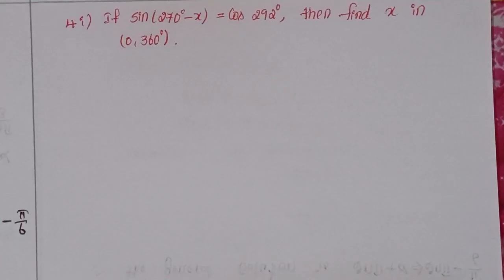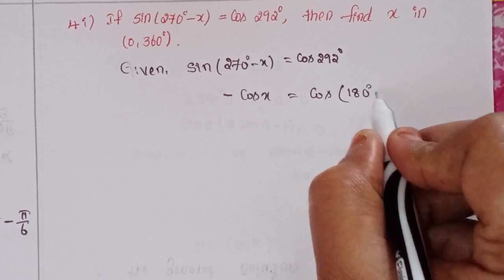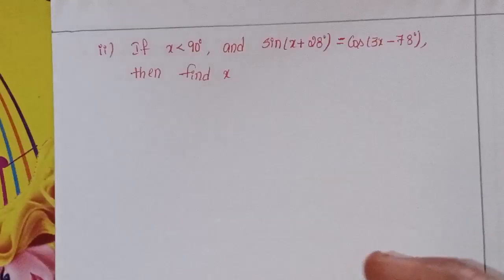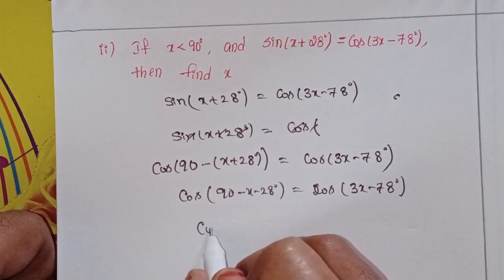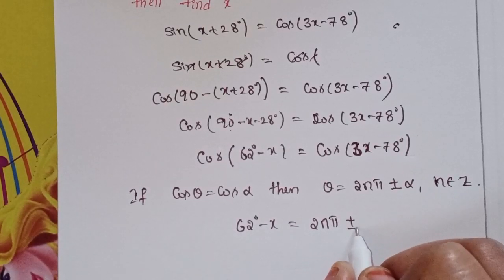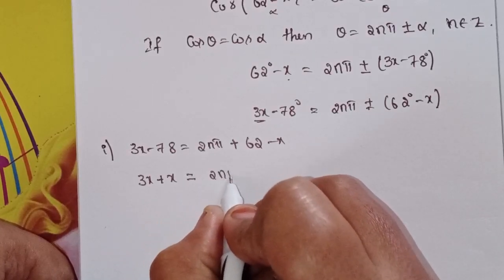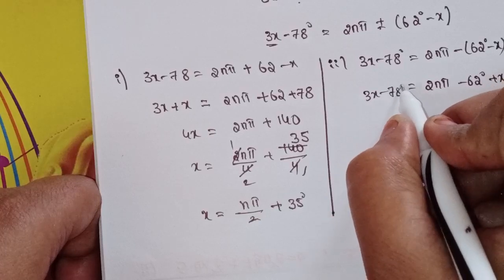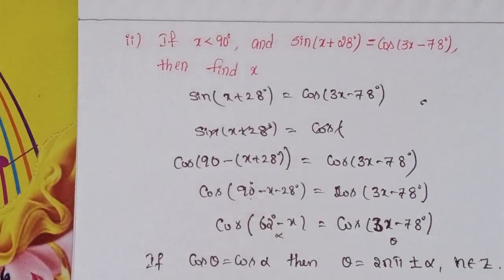Q.no:-4#1st Roman#exercise-7(a)trigonometry equations chapter-7# intermediate-1A